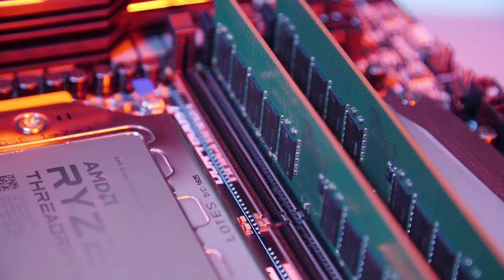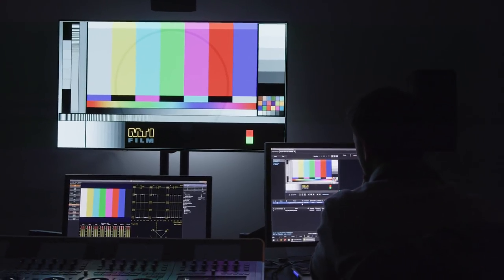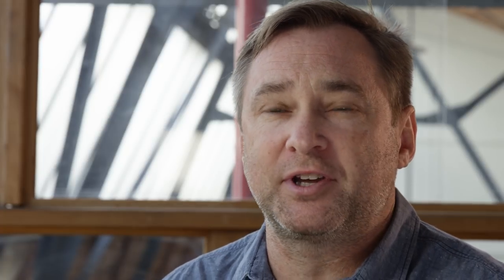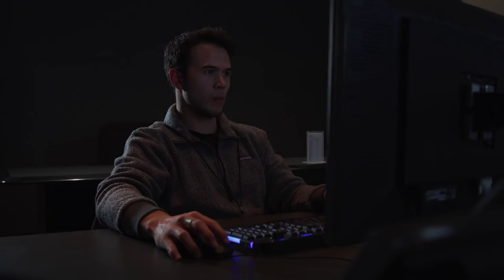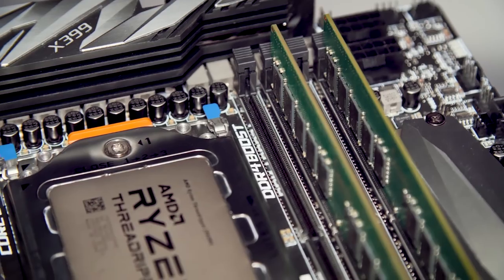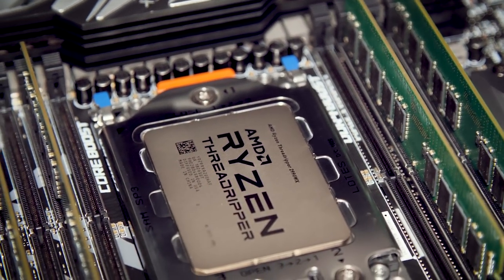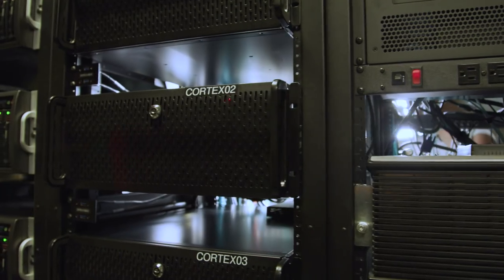Blazing New Trails in Post Production Filmmaking with AMD Ryzen™ Threadripper™ Processors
MTI Films is a leading post production and software development house enabling content creators to encode projects with the highly versatile Interoperable Mastering Format. Pioneered by Netflix and now seeing wide industry adaptation, IMF enables foreign versioning, alternate subtitles and other useful features for broad content distribution. Learn how AMD Ryzen™ Threadripper™ Processors can reduce IMF encoding time while delivering real-time playback in the editing room.